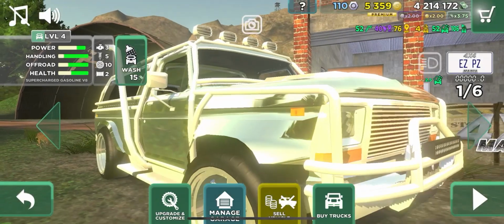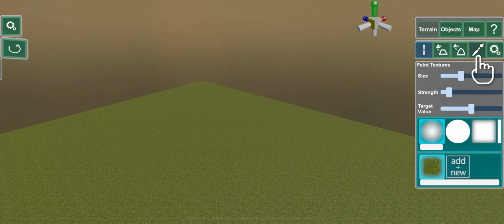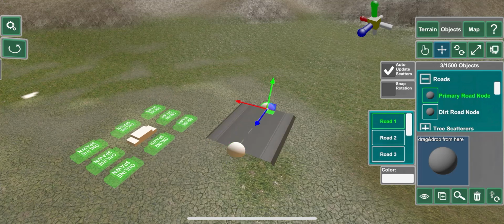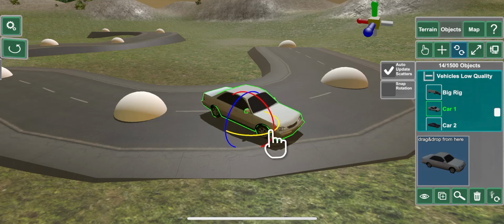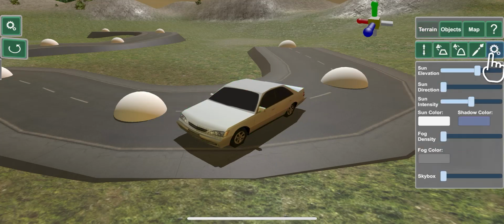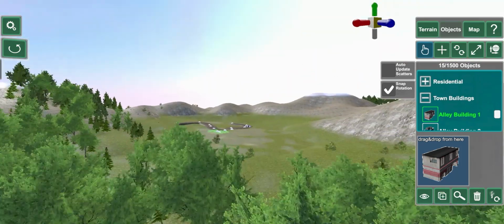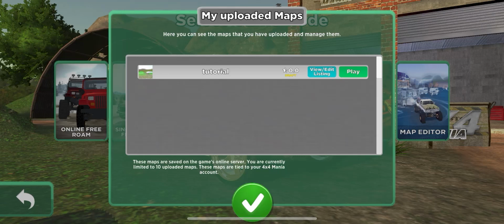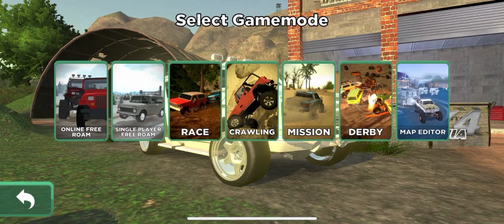Map Editor Quick Start Guide - 4x4 Mania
This video is a short intro to the main functions of the Map Editor in 4x4 Mania.